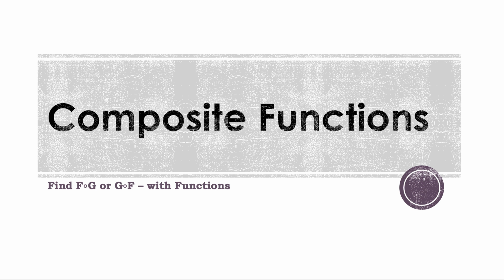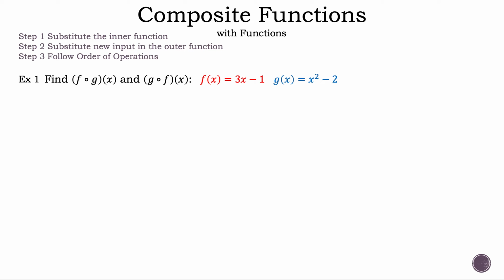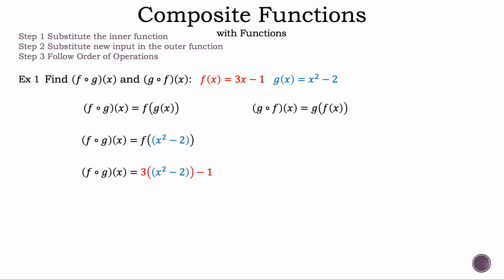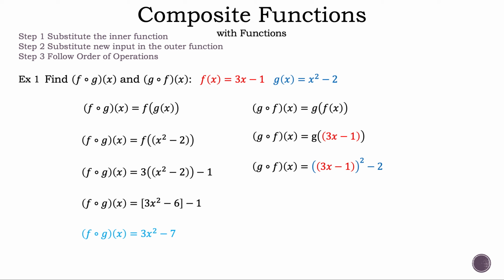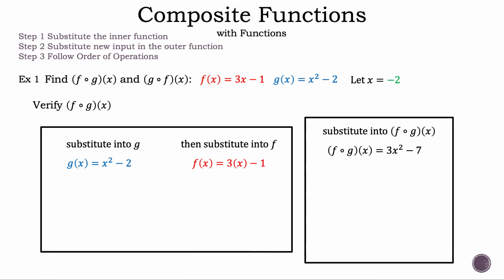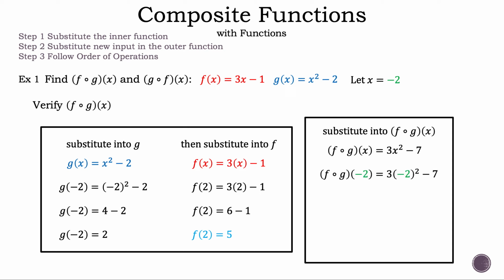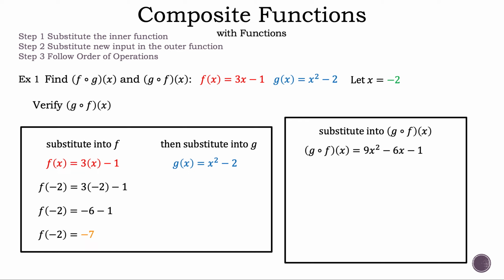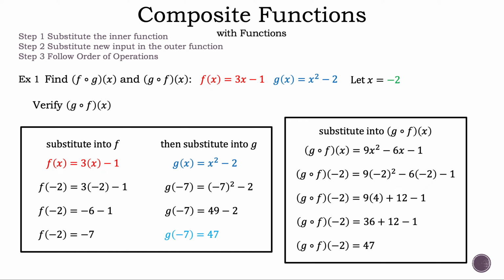How to Find Composite Functions Using Functions - Math is the Way Corner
If you need a refresher on how to use composite functions when you substitute other functions then this video is for you.

Start - 0:00
Definition - 0:22
F ∘ G - 0:41
G ∘ F - 2:12
Verify F ∘ G - 3:33
Verify G ∘ F - 4:58
Your Turn - 6:38